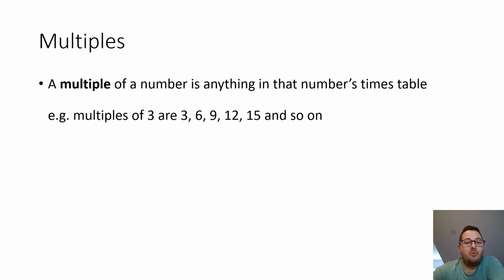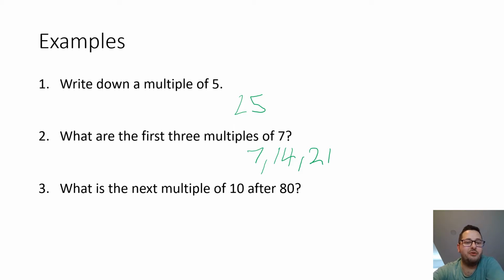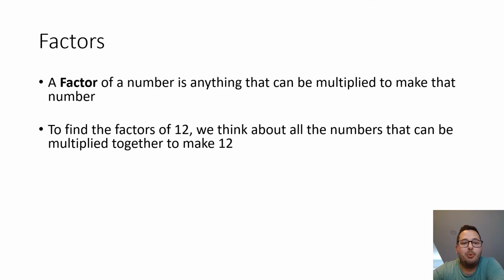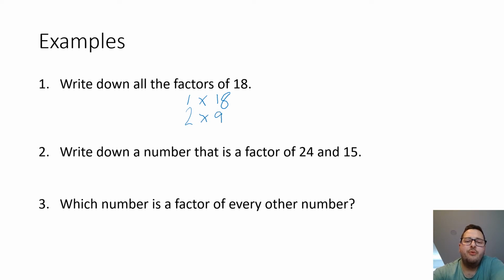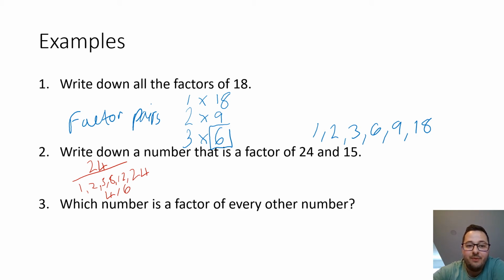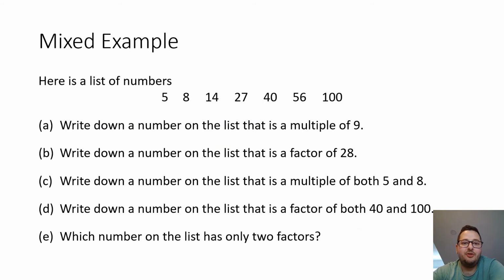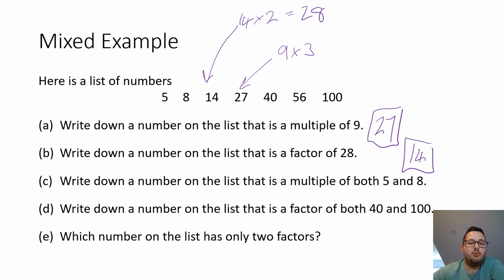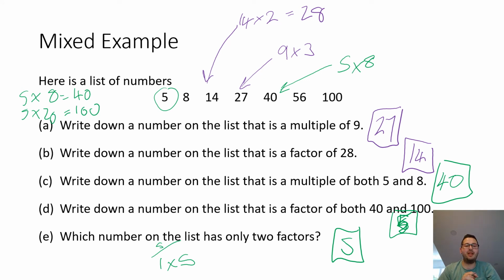Factors and Multiples - GCSE Maths (Foundation and Higher)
What factors and multiples of numbers are as well as some mixed example questions.